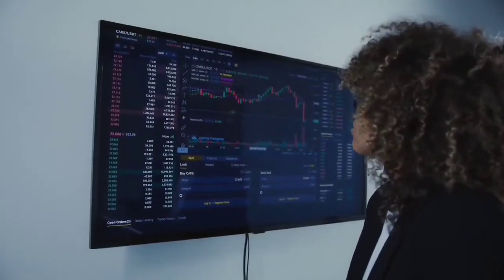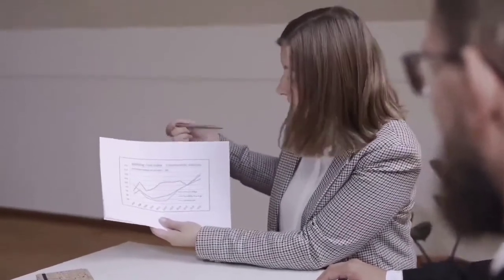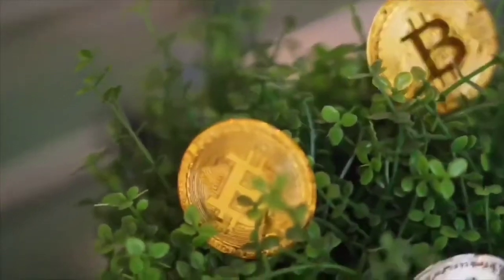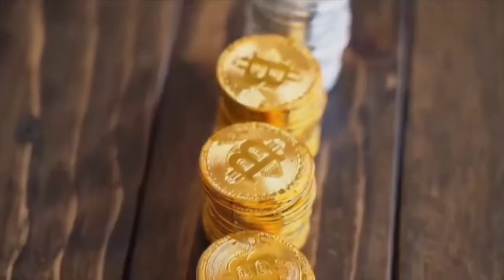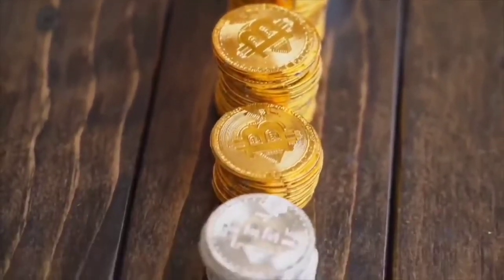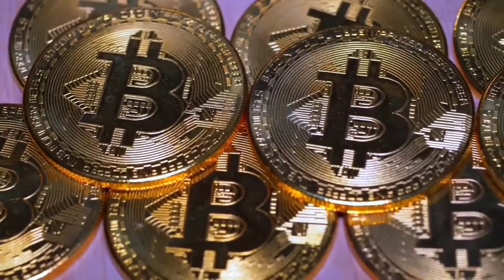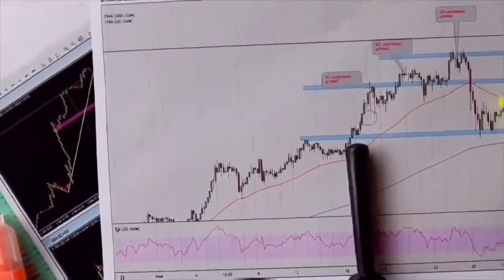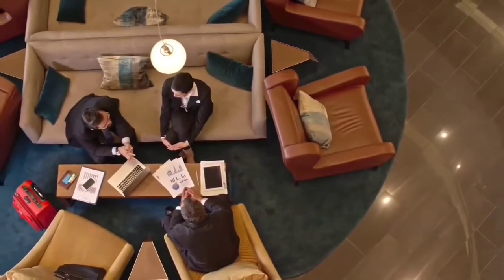Internet Computer WILL REACH $10K HERE IS WHY?? - ICP PRICE PREDICTION - SHOULD I BUY ICP?